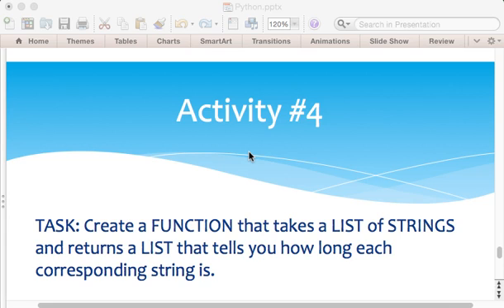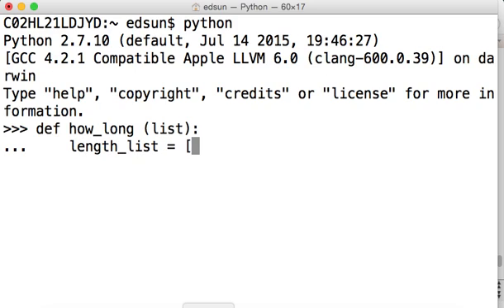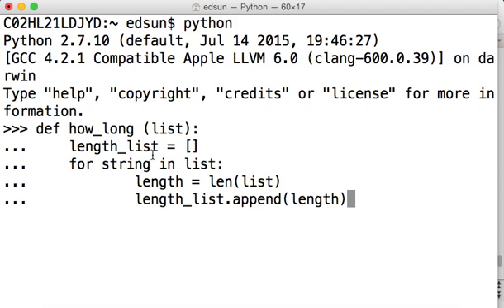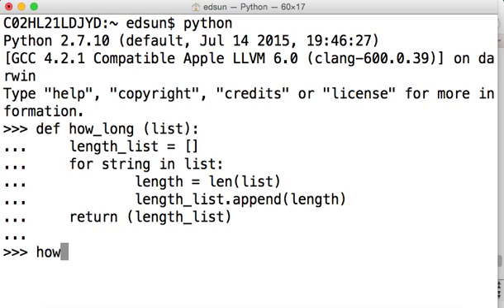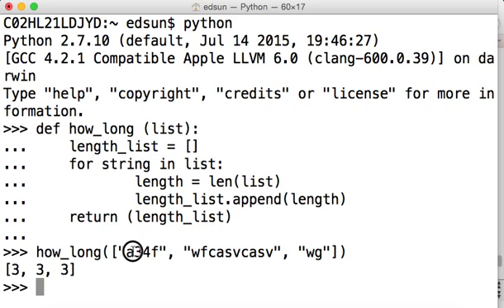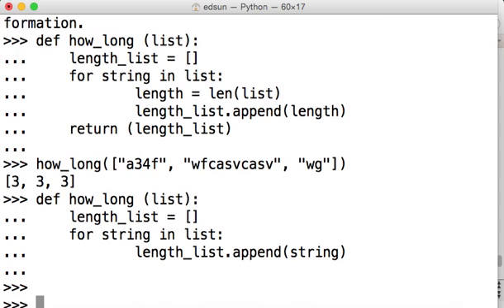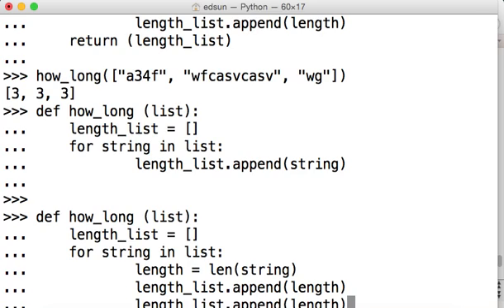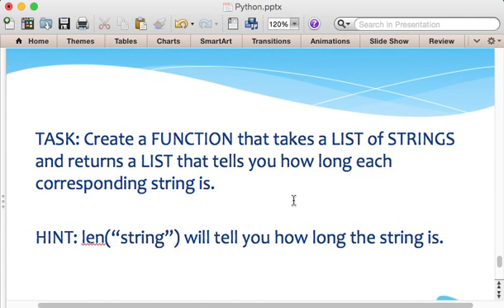Python Activity #4 [Live]